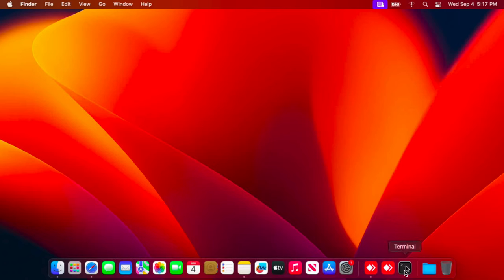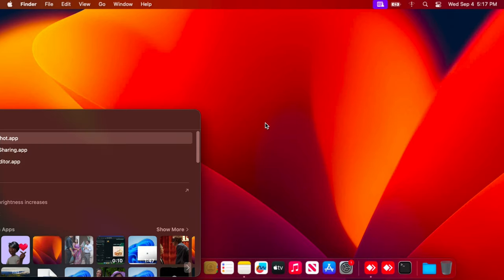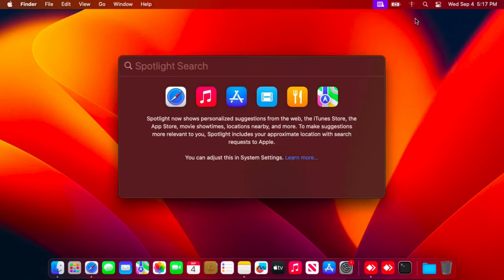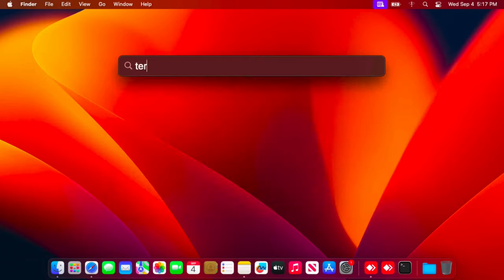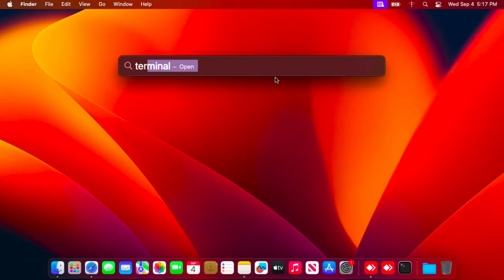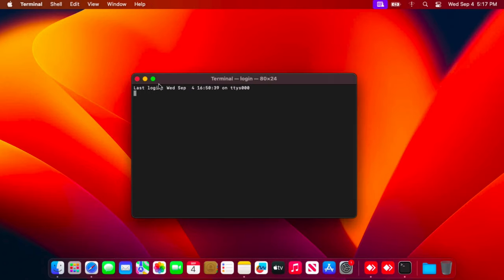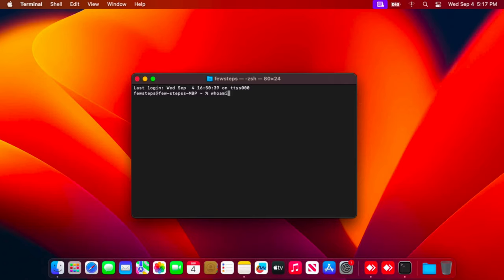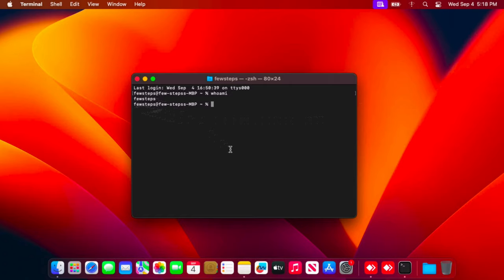How to Find Your macOS Username Via Command Line:| Discover Your macOS Username with Simple Terminal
How to Find Your macOS Username via Command Line – Quick Guide!
Are you trying to find your macOS username but unsure where to look? In this quick guide, I’ll show you how to easily discover your macOS username using the command line and Terminal. This method is fast and efficient, perfect for users who prefer a direct approach over navigating through system preferences. I’ll walk you through each step, demonstrating how to access the Terminal, input the necessary commands, and reveal your username in seconds. Whether you’re a beginner or a seasoned user, this tutorial will equip you with the knowledge to efficiently find your macOS username. Let’s dive in!

Topics covered in this tutorial include:
How to Find Your macOS Username Using Terminal – Easy Steps!
How to Discover Your macOS Username with Command Line!
How to Find Your macOS Username in Terminal – Simple Tutorial!
How to Quickly Find Your macOS Username via Command Line!
Easily Find Your macOS Username via Command Line – Here’s How!
Want to Discover Your macOS Username? Use Terminal for This!
Step-by-Step: Find Your macOS Username Using Command Line!
Learn How to Find Your macOS Username in Terminal – Fast!
Quick Guide to Finding Your macOS Username via Command Line!
Find Your macOS Username via Command Line – Simple Terminal Steps!
Your Guide to Discovering Your macOS Username Using Terminal!
How to Use Command Line to Find Your macOS Username – Easy Tutorial!
Master the Terminal: Find Your macOS Username Quickly!
Learn How to Find Your macOS Username via Command Line Today!